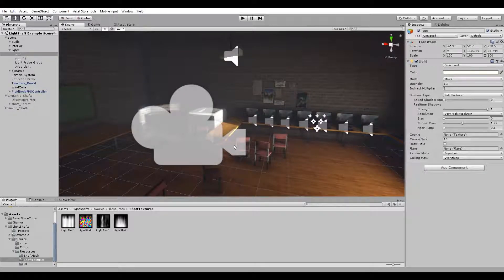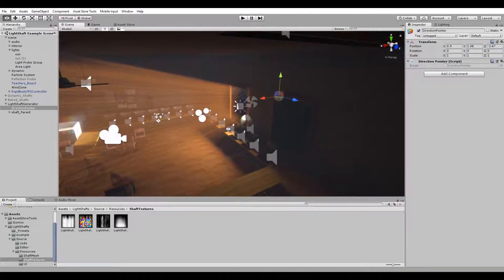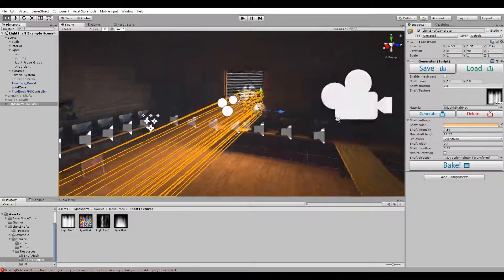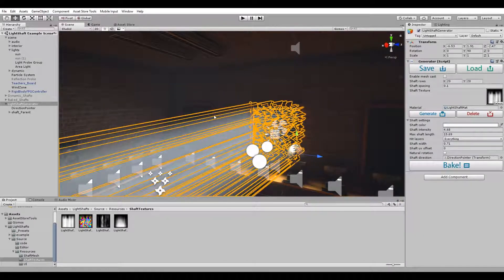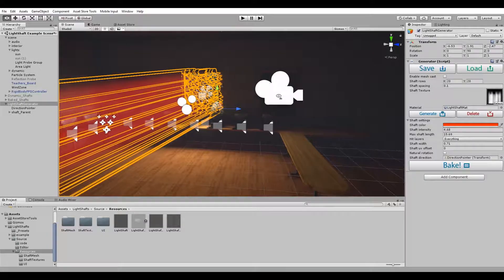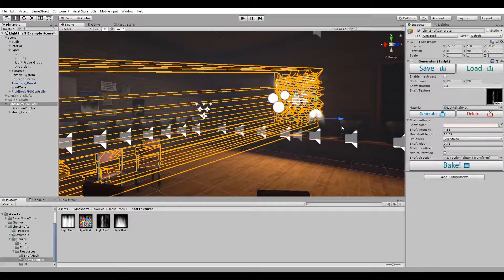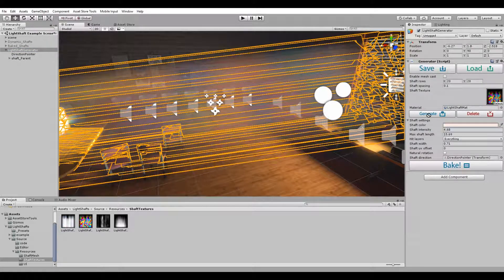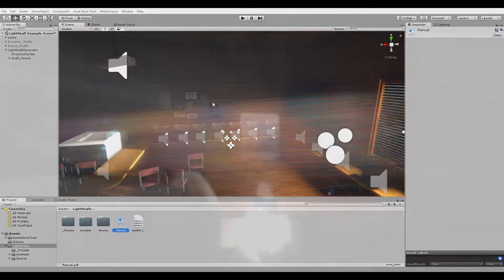LightShafts 2 Setup Tutorial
In this tutorial we will have a look on how to setup the LightShaft 2 system with its new interface.